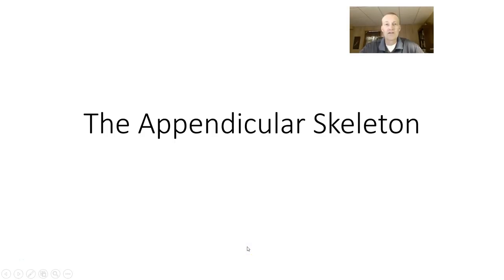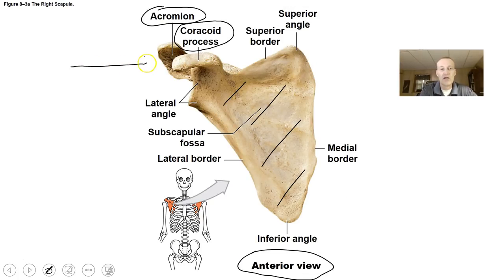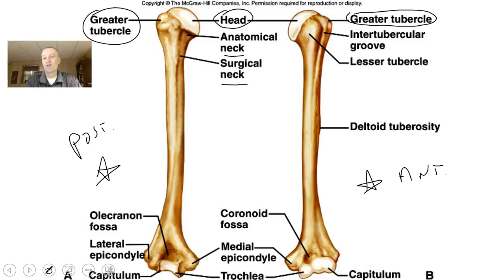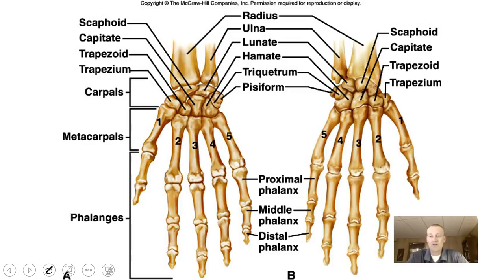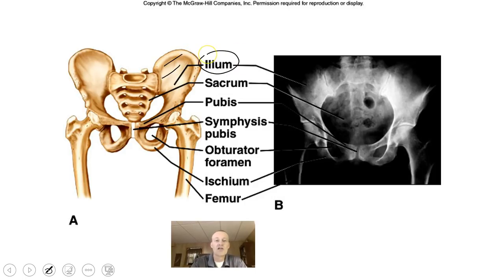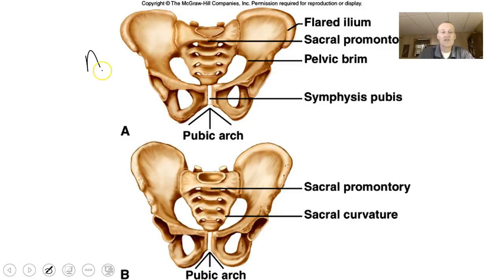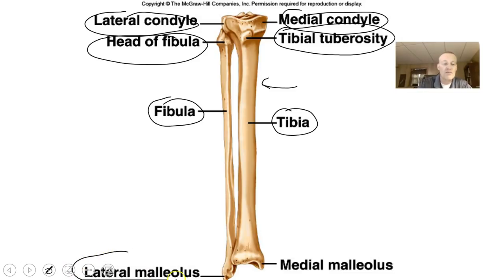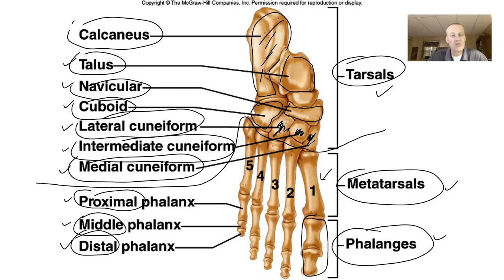Appendicular Skeleton Lecture